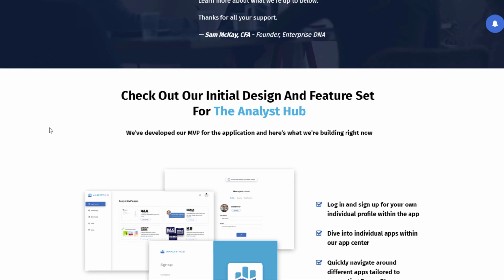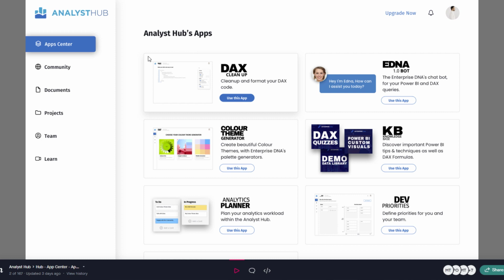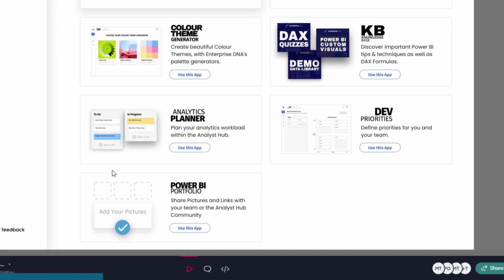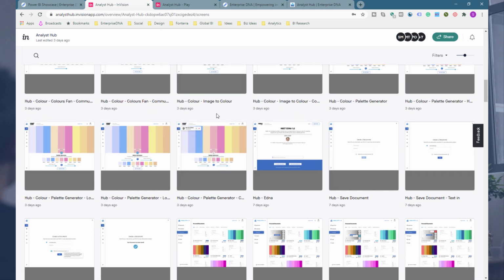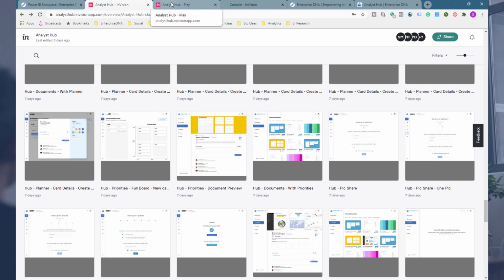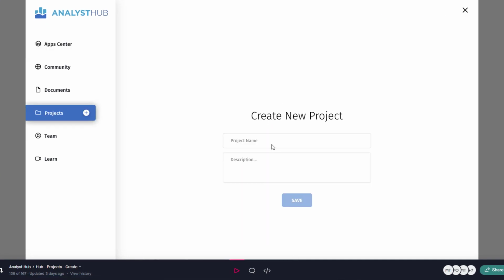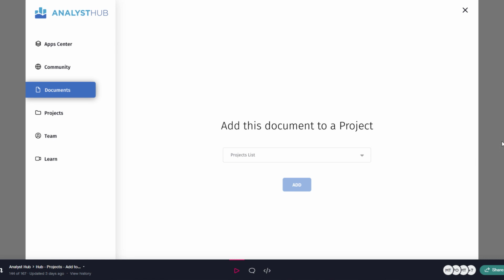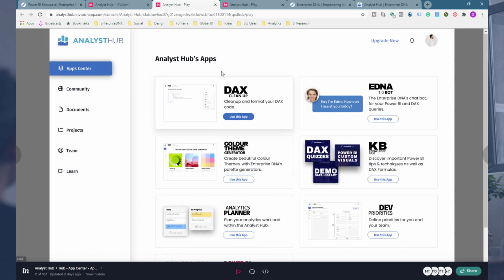New 'Projects' Feature Now Being Developed Inside The Analyst Hub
The Analyst Hub, as a collaboration platform, allows users to utilize powerful apps that we have developed to speed up and improve Power BI development.  In this video, I will discuss the Projects feature of the Analyst Hub.  Find out how to use this feature and optimize the use of this collaboration tool.

To avail the pre-selling price of the Analyst Hub before its launch, you may go to this

Video Details
2:10 different apps inside the Analyst Hub
4:48 Projects feature of the Analyst Hub
7:20 collaboration aspect of the Analyst Hub
7:53 linking documents to a Project
9:36 Analyst Hub Pre-Sale